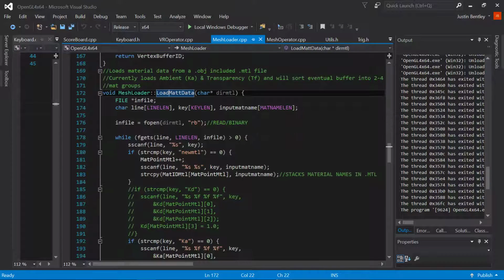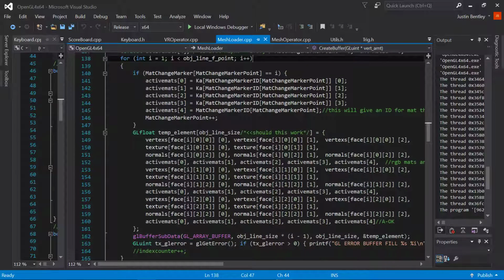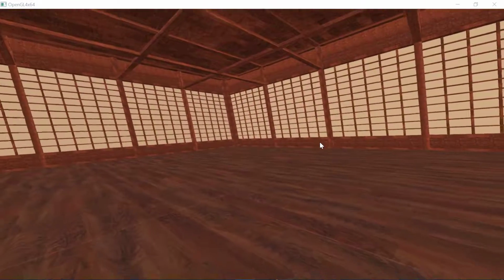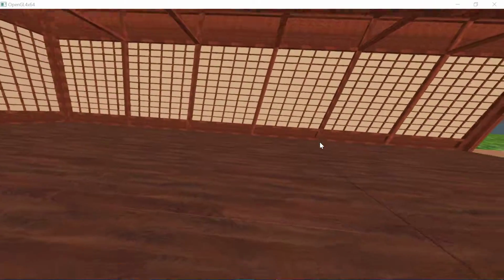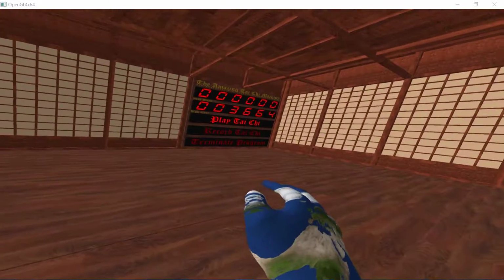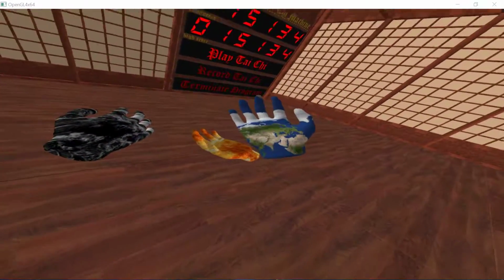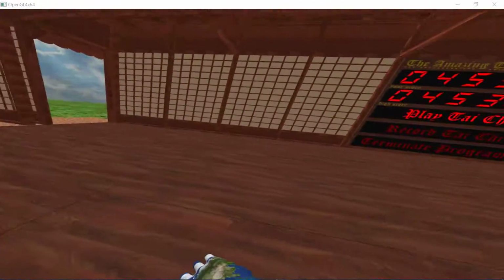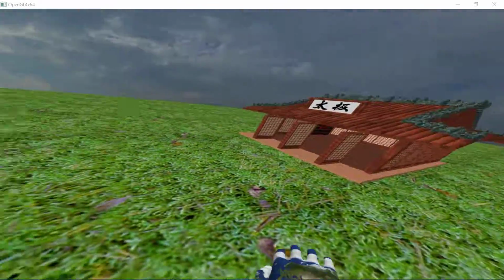University ICTP Project - VR Tai Chi (C++, Modern OpenGL, SteamVR)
* Skip to the Demonstration here : 00:16:49 *

University of Canberra
Information & Communication Technology Project (9785.2),  2019S1 - 37
Virtual Reality Tai Chi Simulator;
C++
OpenGL 4.4
Openvr.h / SteamVR
Maya .obj